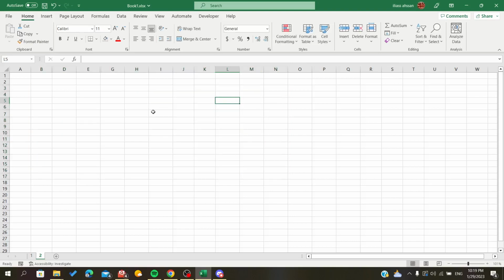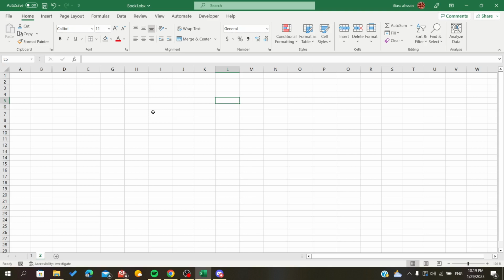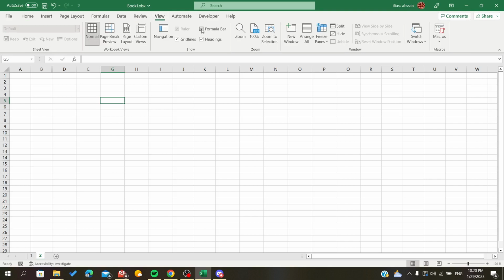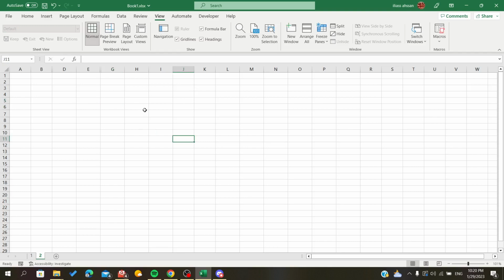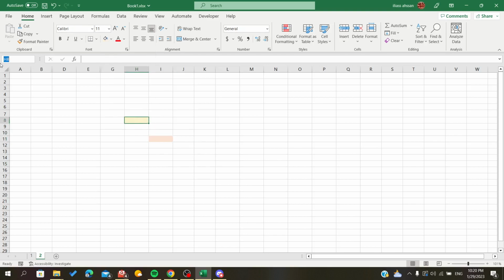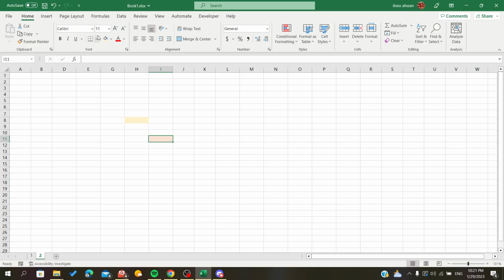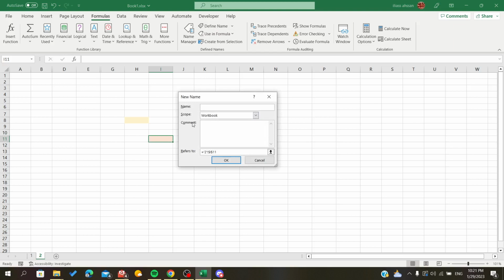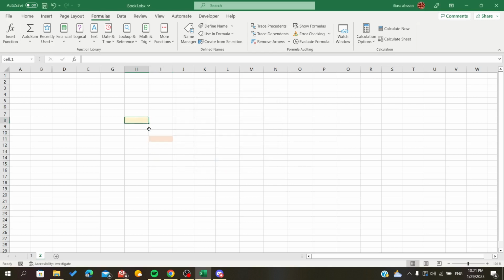How To Name A Cell Excel Tutorial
Today we talk about name a cell,excel helpful videos,name a cell in excel,excel tips and tricks